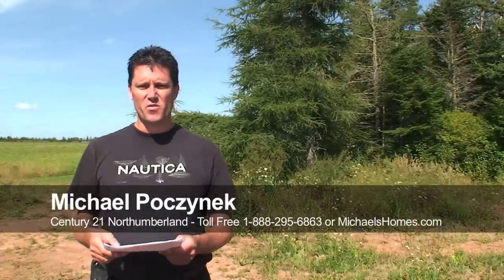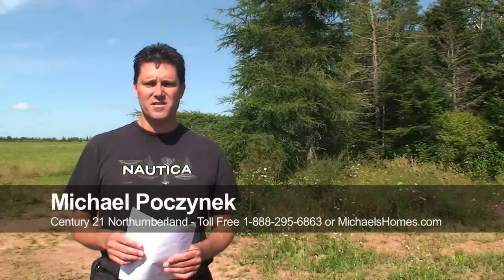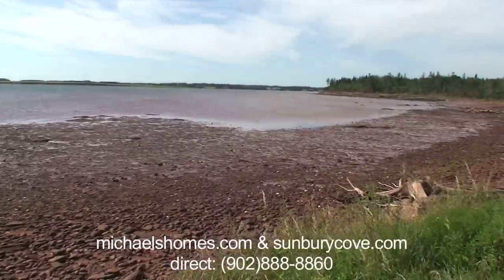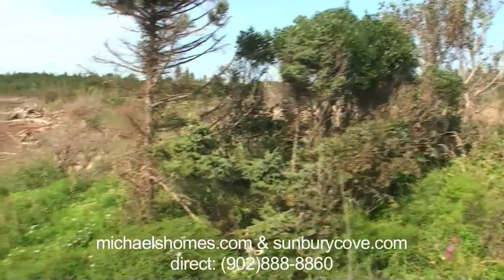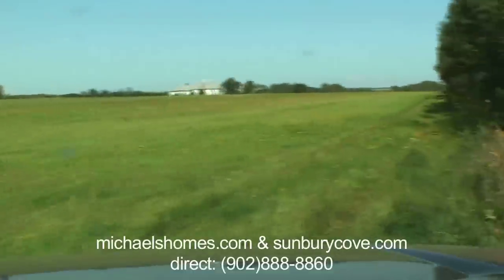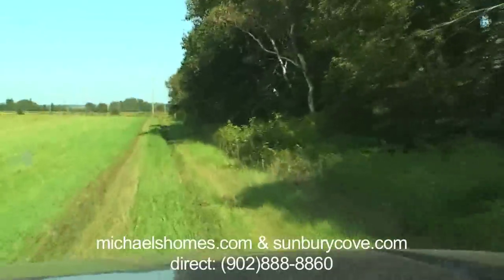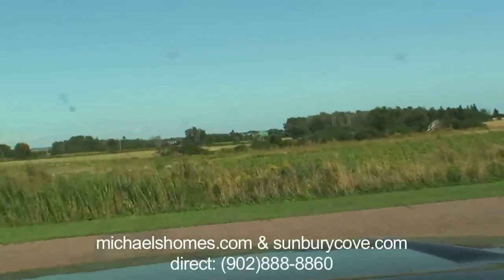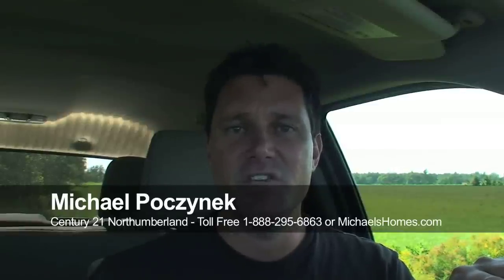(SOLD) Prince Edward Island Real Estate Victoria PEI 18.4A land waterfront view Confederation Bridge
Call Toll Free 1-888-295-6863 Prince Edward Island Real Estate Travel, Tourism, Vacations, Retirement, Lobster, and more.  If you are on Prince Edward Island visiting or here to purchase PEI Waterfront, Recreational, Land, Development, Residential, Farm, Apartment, or Retirement Real Estate, make sure you check out this waterfront/oceanfront acreage with a view of Confederation Bridge.  18.4 acres, 1800' waterfront, $525,000. Located in Victoria, Prince Edward Island. If you have always wanted to own PEI waterfront real estate and couldn't afford it, now is your chance. This is today's feature in Prince Edward Island (PEI) Real Estate.  This private location is 20 minutes east of Summerside, and 35 minutes west of Charlottetown, Prince Edward Island.  This video was done by Michael Poczynek from Century 21 Northumberland in Summerside, Prince Edward Island, Canada.  Michael specializes in oceanfront, waterfront, recreation, income, and development properties in Prince Edward Island including Summerside, Charlottetown, Cavendish, Rustico (home of the best Lobster), North Cape (Windmills) Kensington, Hunter River, Souris, and more. Also be sure to check out Prince Edward Island's largest collection of Aerial Photos Make sure you join my mailing list This video was done with a Sony HDR-HC7 HD Cam.